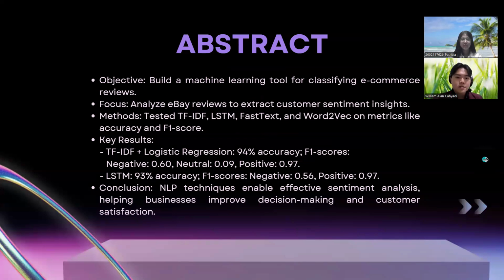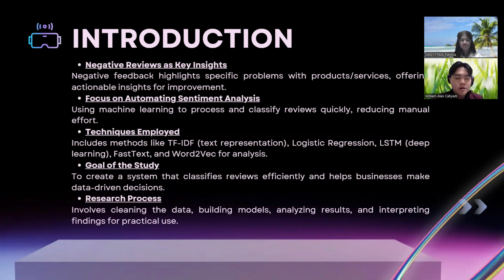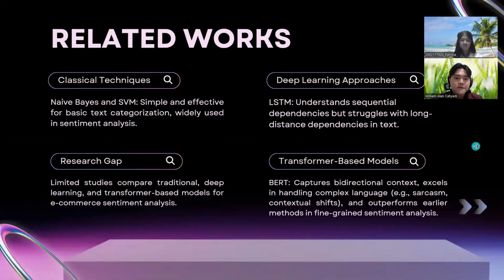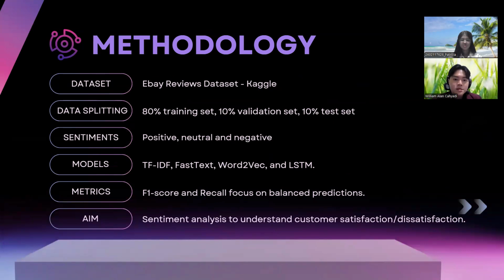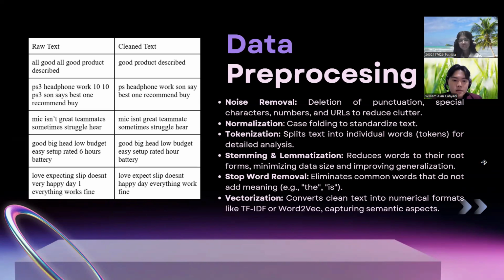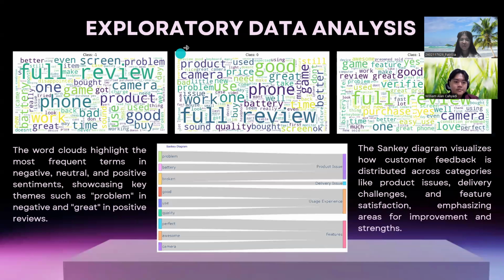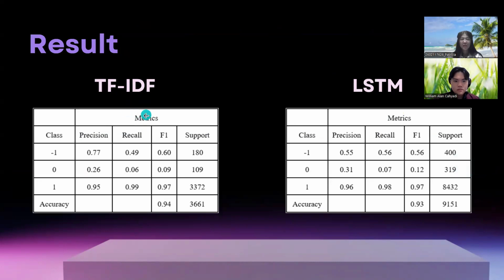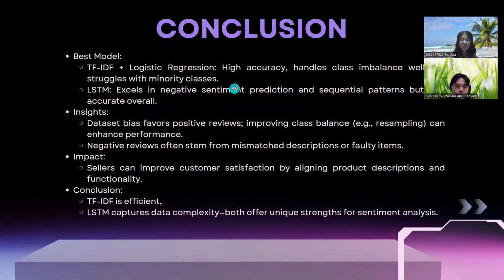Sentiment Analysis of E-Commerce Reviews: Insights for Strategic Improvement - Group 18